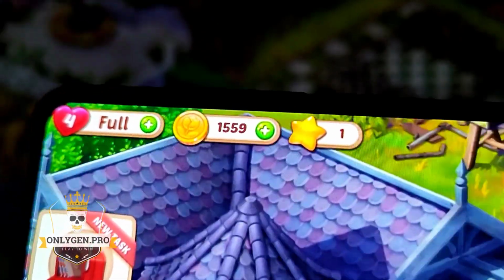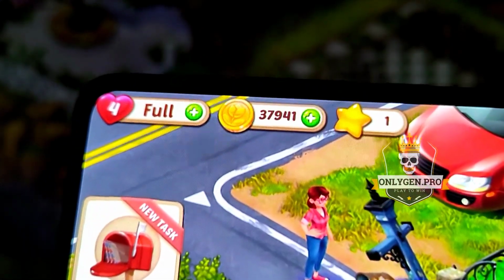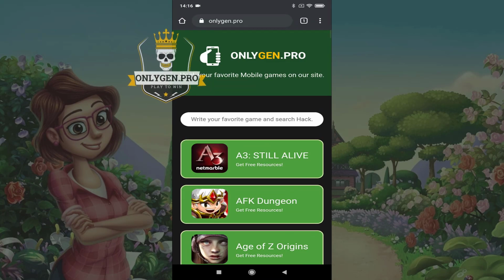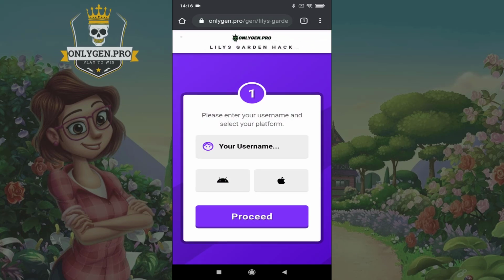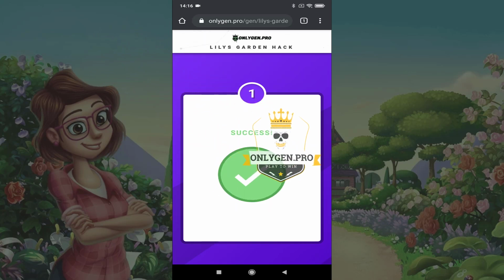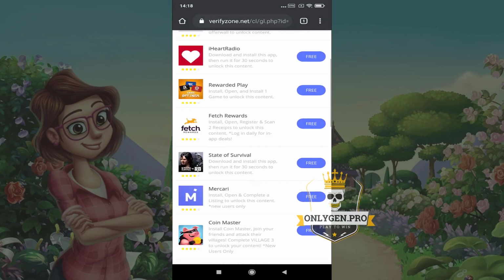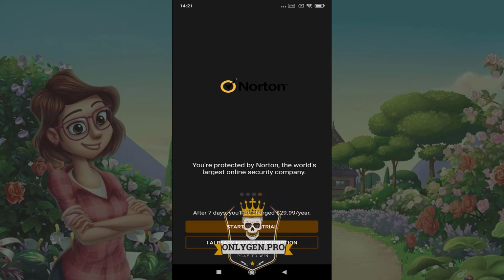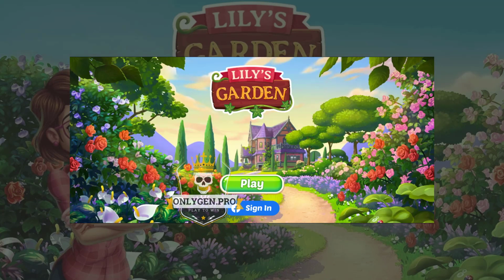Lily’s Garden Hack tips 2023 ✅ How To Get Coins With Lily’s Garden Cheat 🔥 MOD APK for iOS & Android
Hi there mobile game player! Now I'll demonstrate our update and better Lily’s Garden hack Tutorial for Android or iOS phone or tablet. Using this method anyone can easily get alot of Coins and also improve gaming experience and fun. Everything you require to do is stick to our video guide. Enjoy!

How to hack Lily’s Garden? It is a pretty easy hack method, if you follow these tips, you'll be able to do it in just a matter of minutes.
Lily’s Garden MOD APK is developed and protected by the best coder, This Lily’s Garden hack has tested by manies player now and we obtained awsome feedback froom them.

If you have some problems or maybe idea on how to improwe auer Lily’s Garden MOD APK should we do in the near future, feel free to write in the comment area.